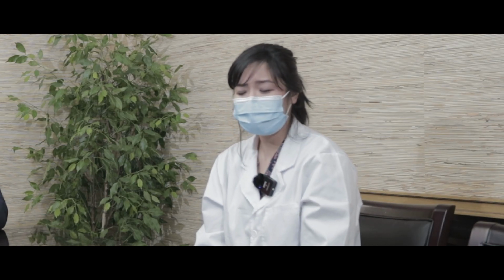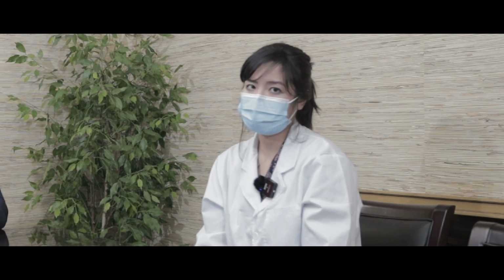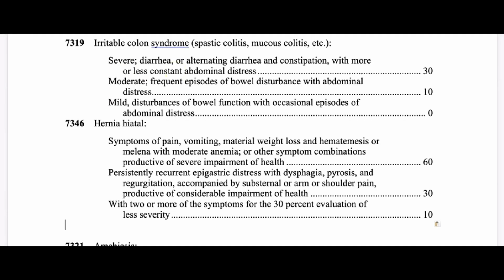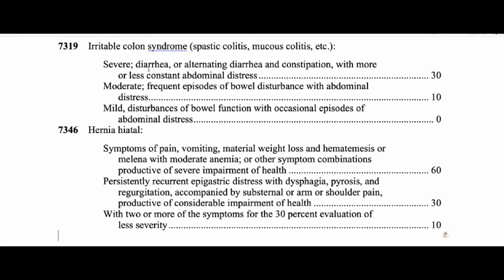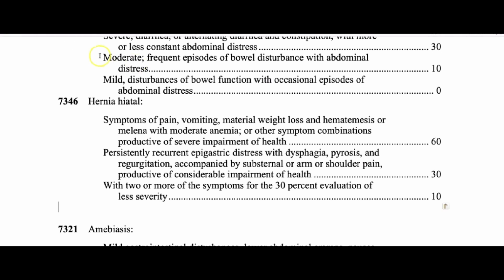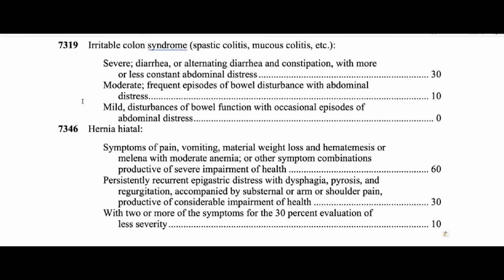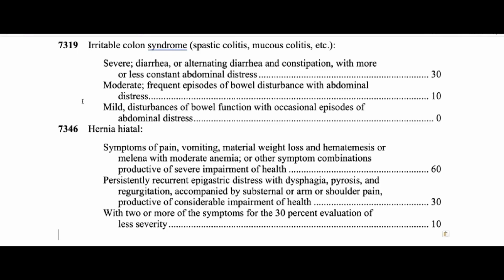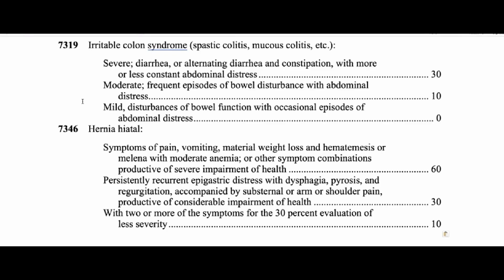Episode 5: GERD & IBS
Gastroesophageal Reflux Disease (GERD) and Irritable Bowel Syndrome (IBS) are two separate conditions that are often interconnected. These conditions may interfere with everyday life depending on the severity of symptoms. A strong nexus between your GERD or IBS and your military service can make or break a VA disability claim. Seven Principles will be here to make the process as stress-free as possible. Our Mission: WIN!